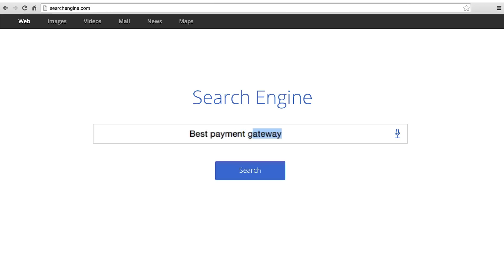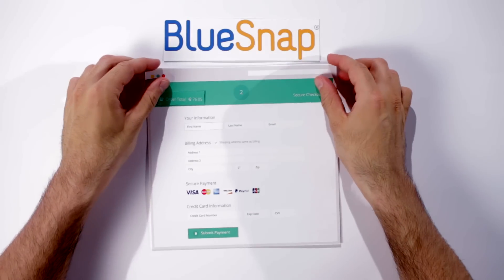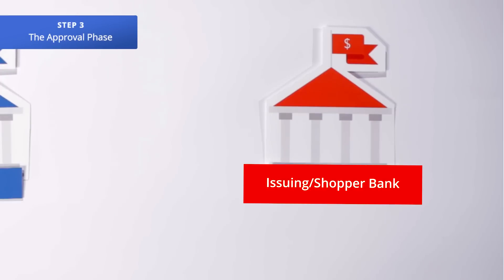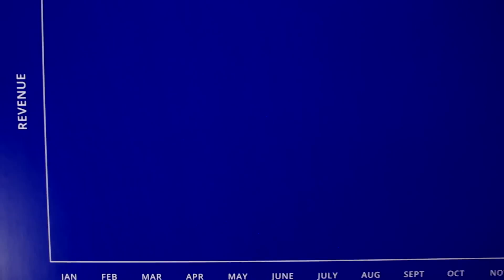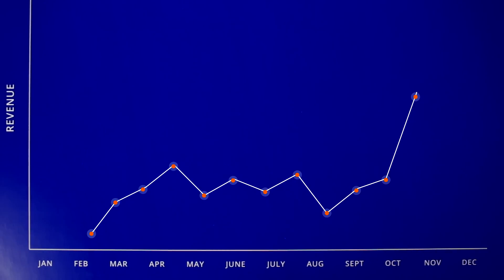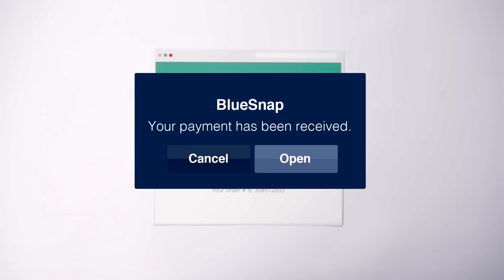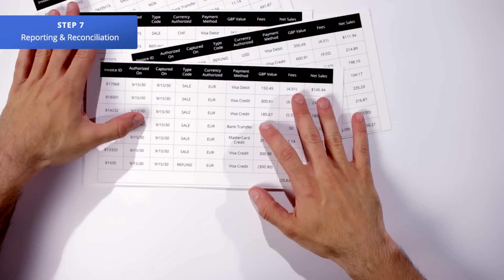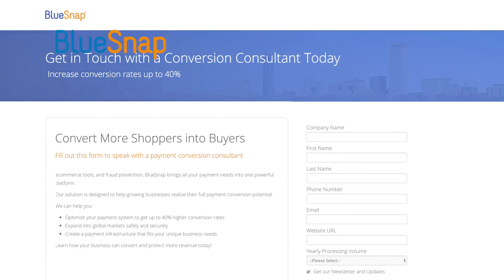Here's How Online Payment Processing Really Works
If you’re a merchant you understand the need for a robust and secure payment processing system. But for most people, how online credit card payment processing actually works is somewhat of a mystery. That’s why we created this video—to pull back the curtains and unveil the mystery that is payment processing. So without further ado, here’s how online payment processing really works.